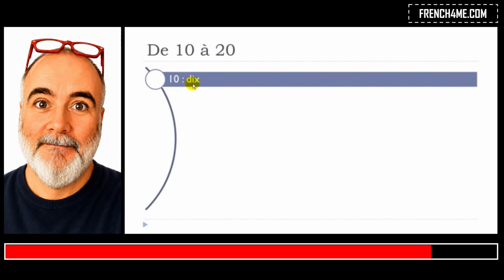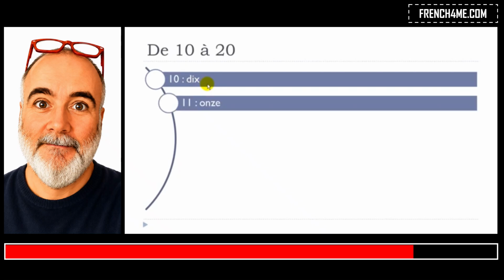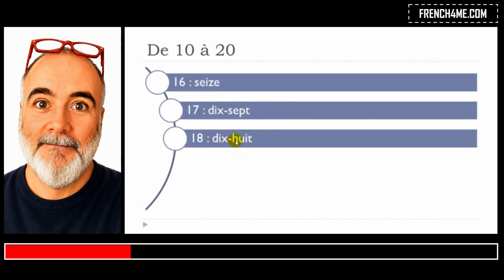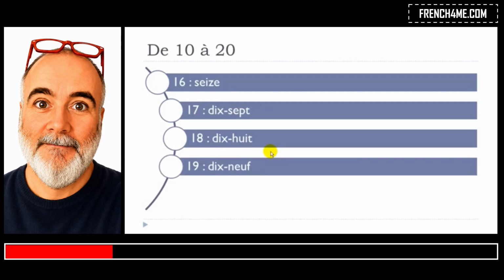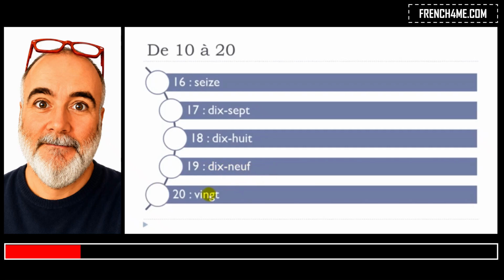Learn French with Vincent I From 10 to 20